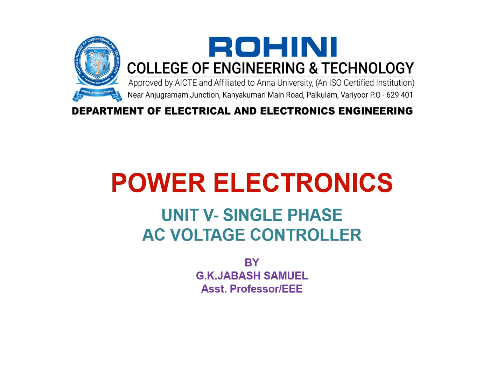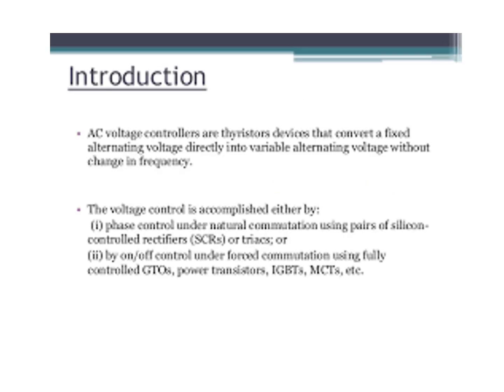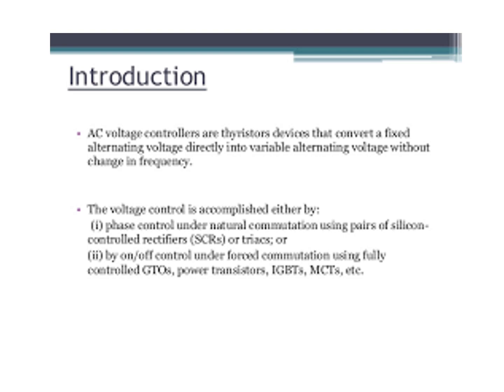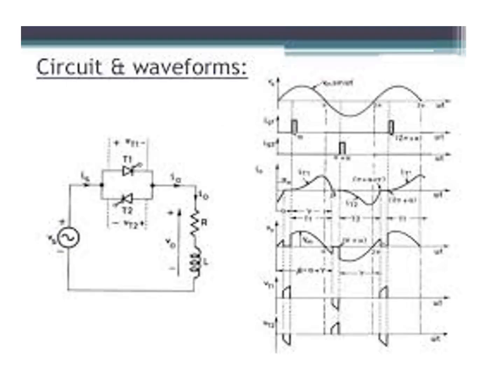POWER ELECTRONICS UNIT 5.1